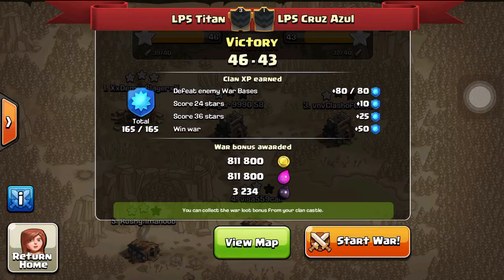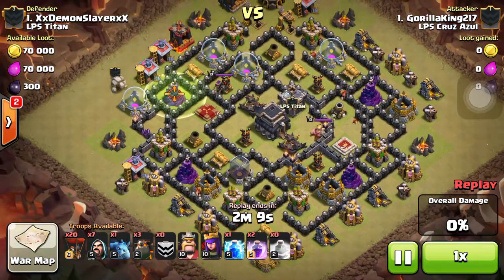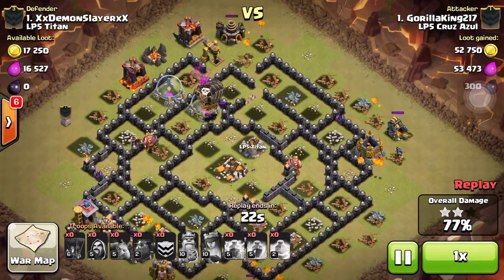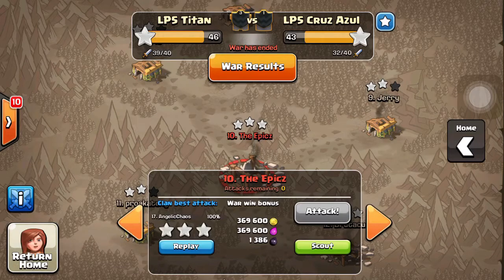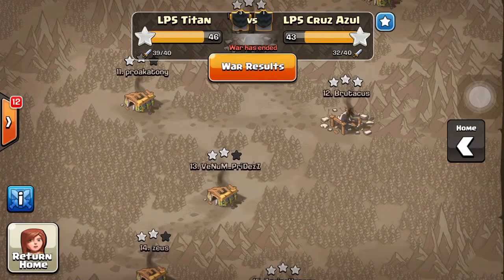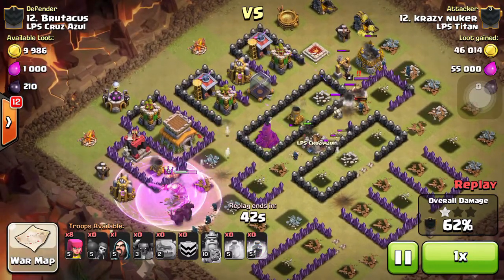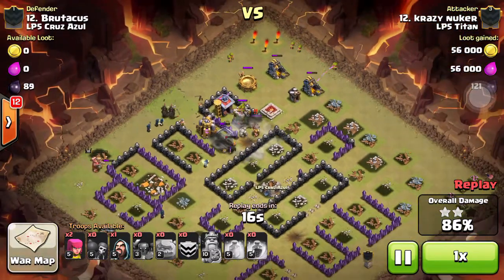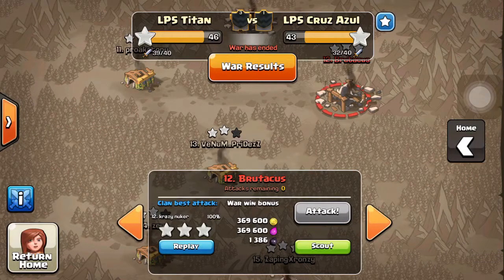Announcement of my new war strategy! Interclan war bloodshed!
Brothers battie brothers in today's civil dispute. Watch the TOTAL DAMAGE!